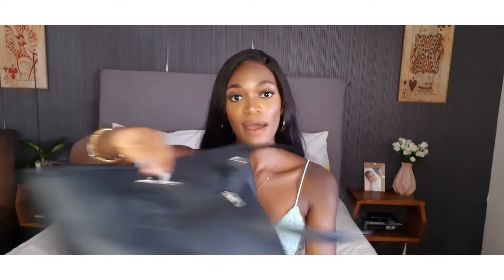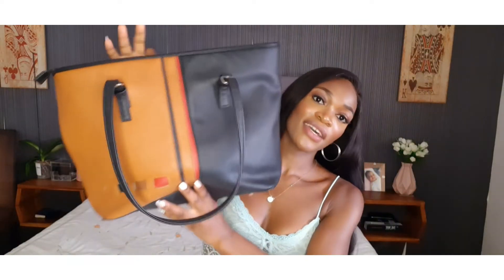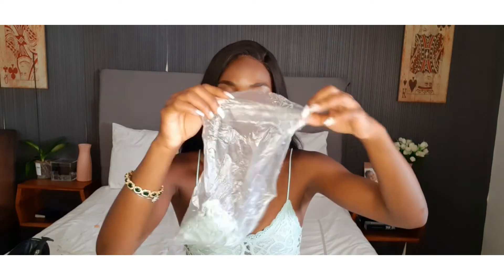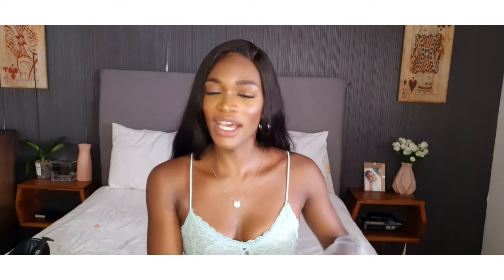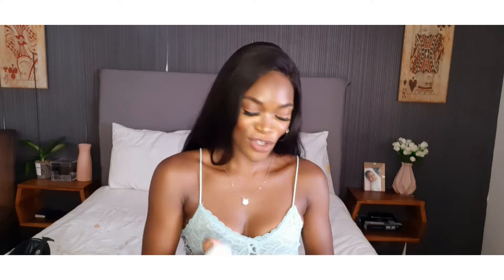Hygiene Bag Essentials | A Must Have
Hey guys. In this Video I'm showing what items to carry when aunt Flow is about to make a visit.